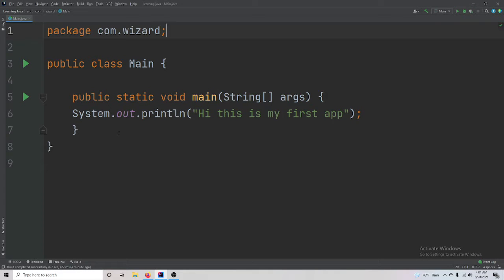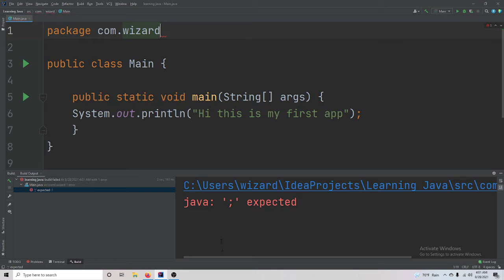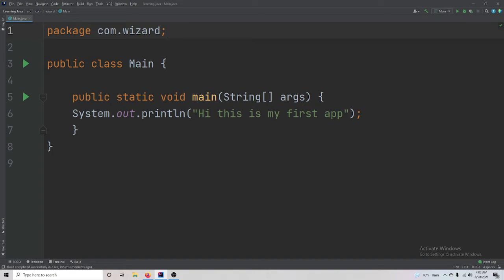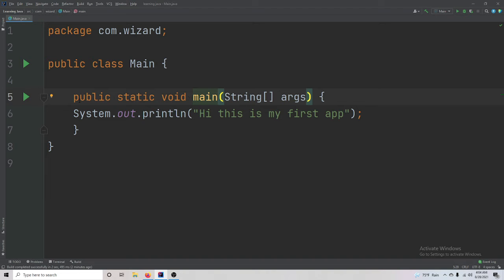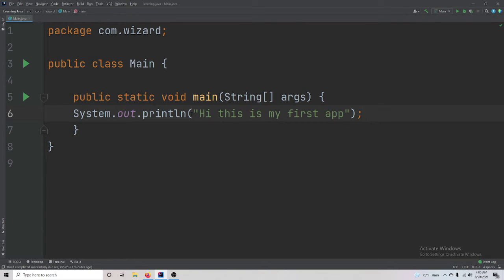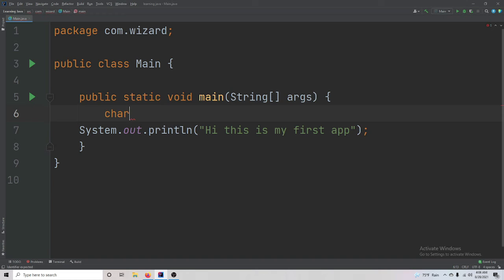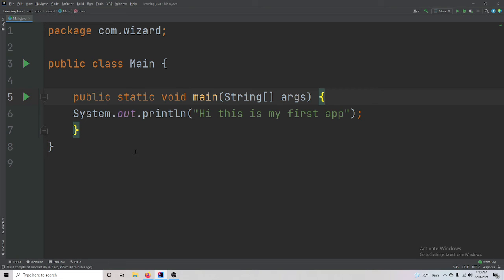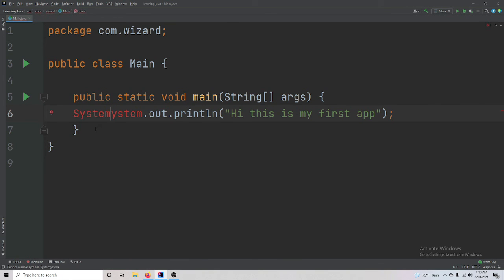Understanding Java Syntax||Full Beginners Java Course EP 5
Welcome to this course! My name is Peter, and I will be your instructor for the course  Java programming.